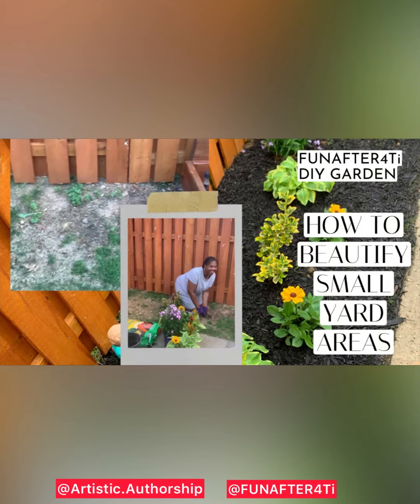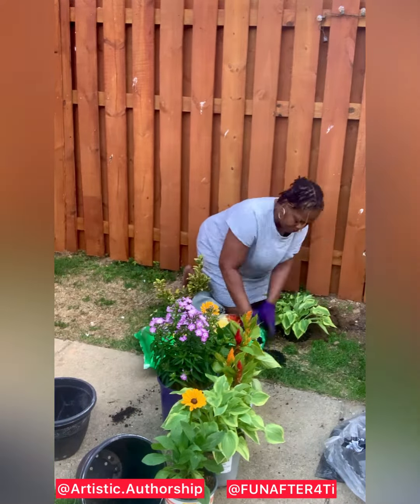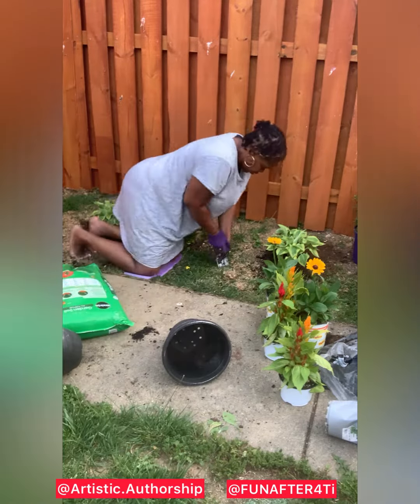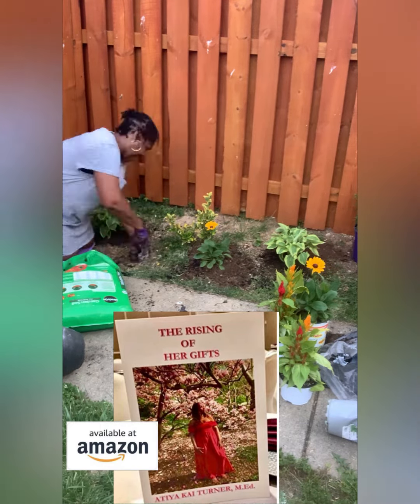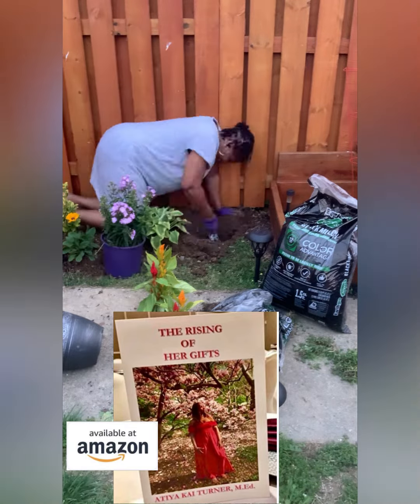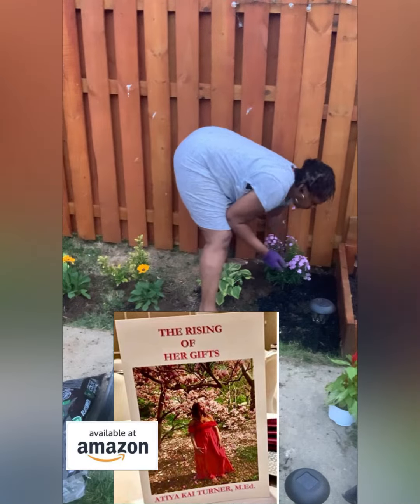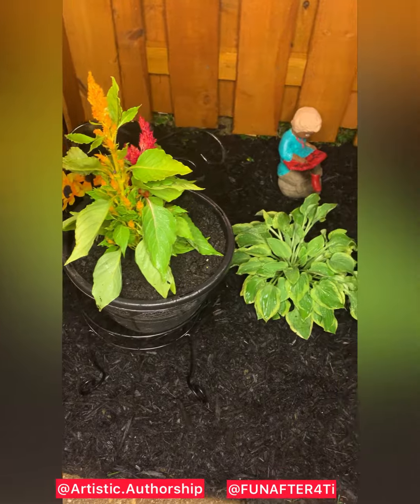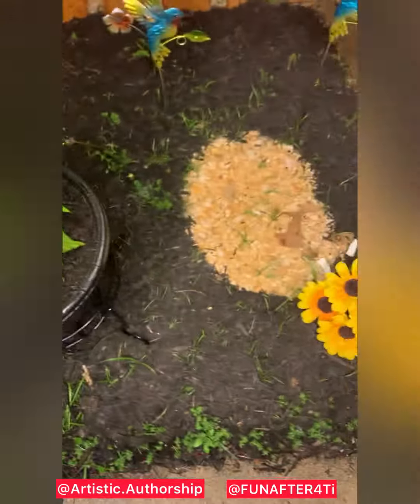FUNAFTER4Ti DIY Garden…… Simplicity with a Smile……Read Description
My gifts and talents were stimulated by pain, grief, & trauma. You will be amazed by the things I’ve accomplished since the day I held my dad’s hand as he took his last breath, 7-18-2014. I couldn’t save my dad’s life but my efforts, care, & the love I gave my father were rewarded in a multitude of gifts and talents I didn’t know I had.
“The Rising of Her Gifts” is a very uplifting, encouraging, relatable, educational, & inspirational book I wrote and published in 2018. ~Atiya Kai Turner, Author @artistic.authorship  @funafter4ti

FUNAFTER4Ti DIY Garden…… Simplicity with a Smile.